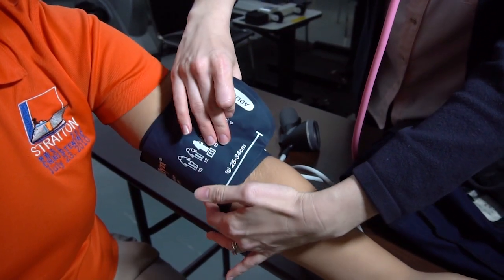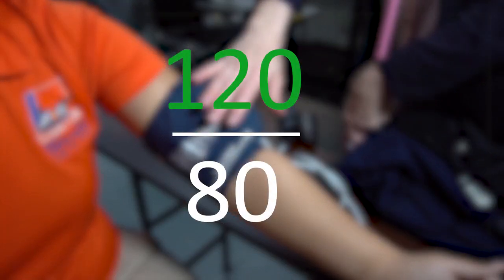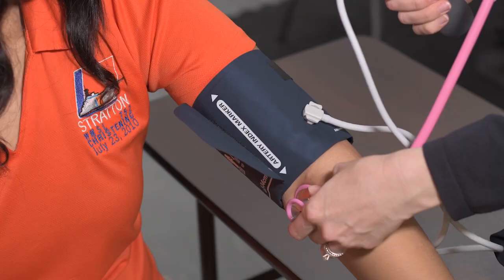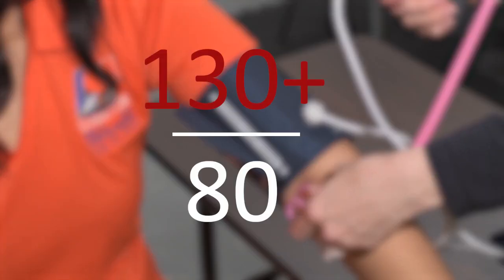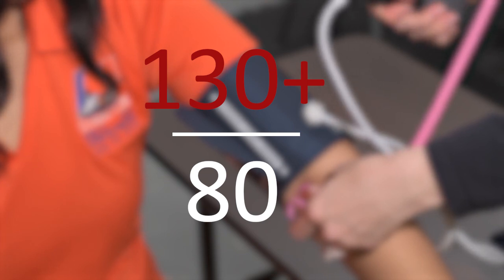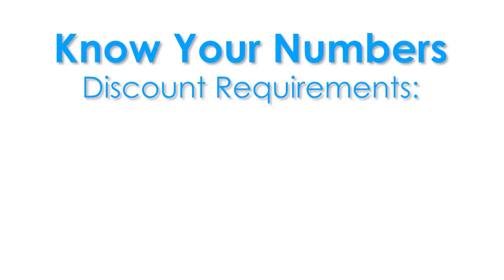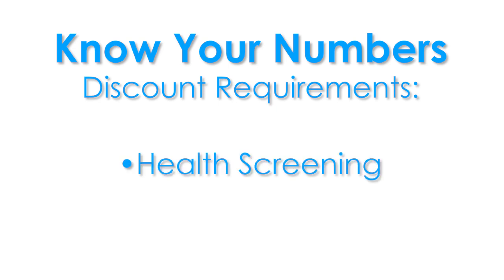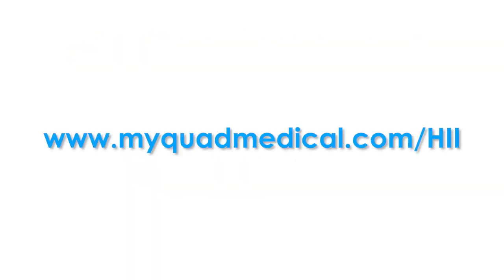Know Your Numbers: Blood Pressure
What does your blood pressure say about your overall health? Get your blood pressure checked during your annual health screening for HII’s Know Your Numbers program.